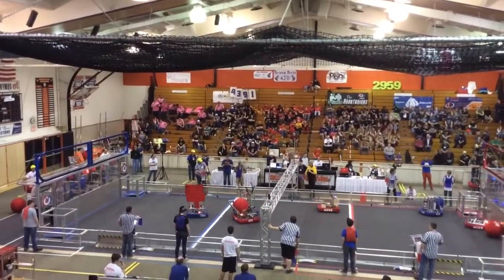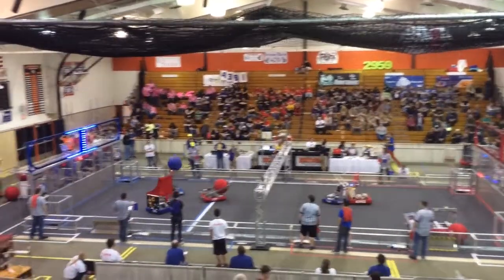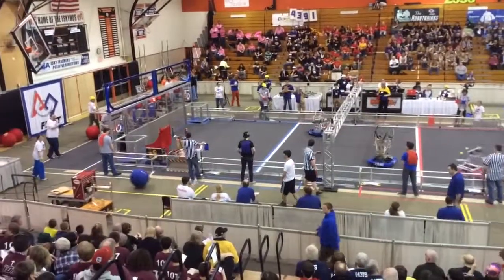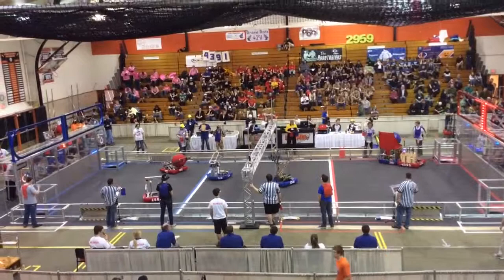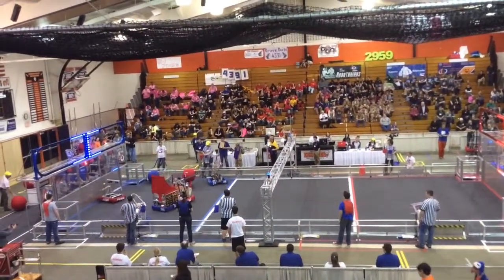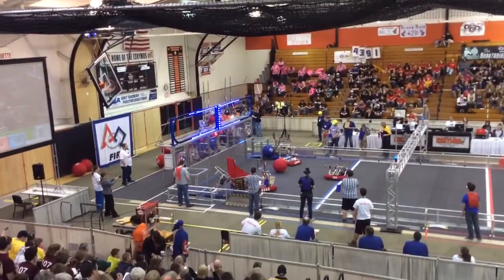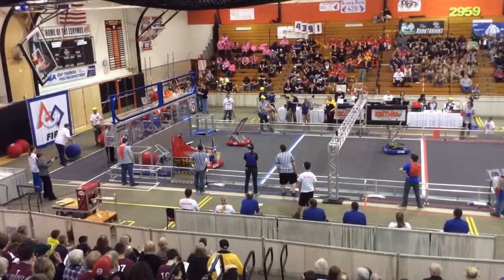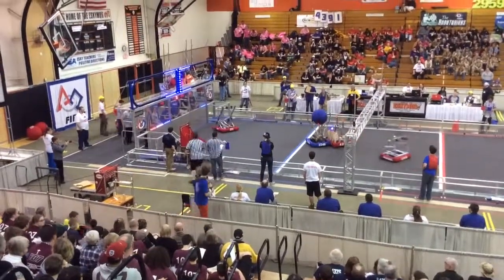2014 Escanaba District Match Q35